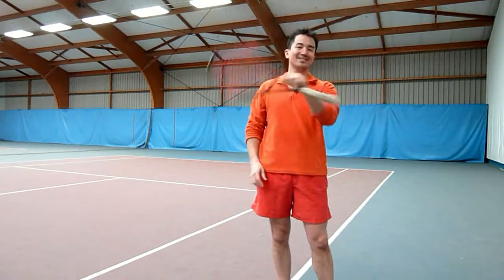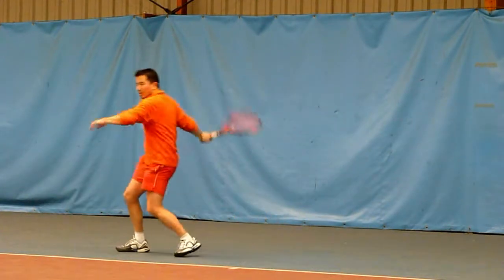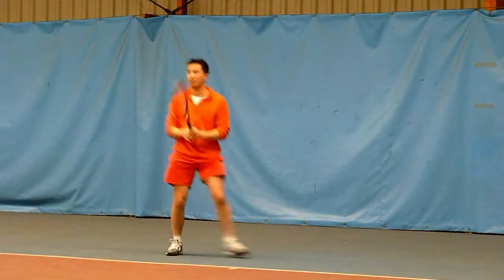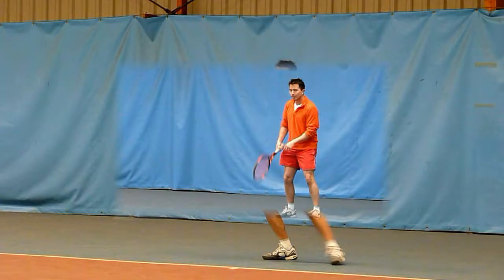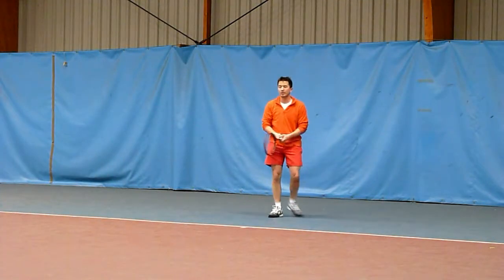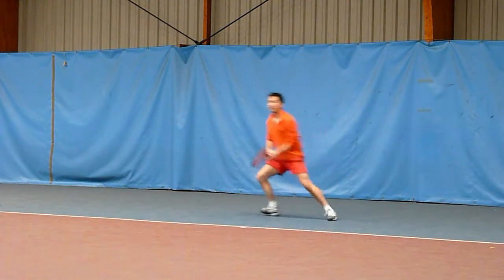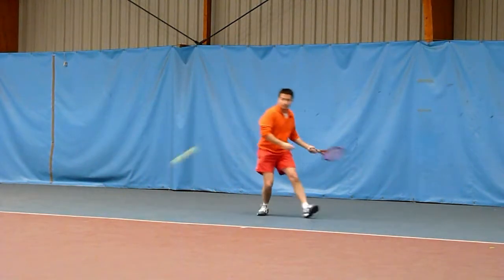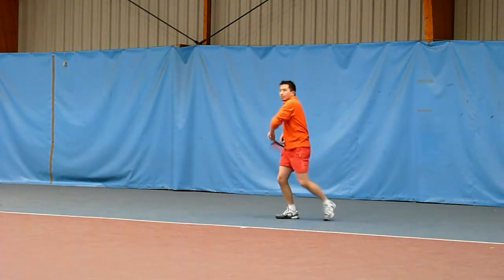The left forehand for right-handed player - Episode 1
Playing with a forehand on both sides is possible ! And no need to be ambidextrous (I am not) !